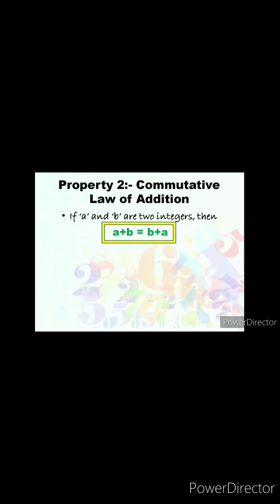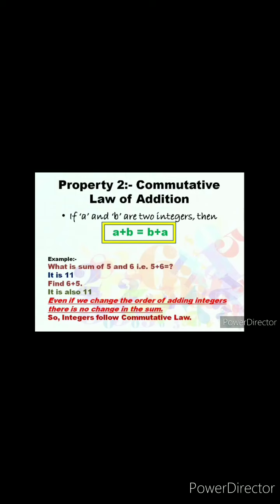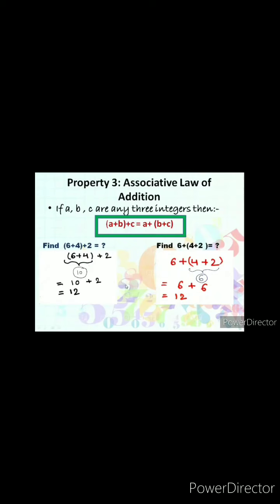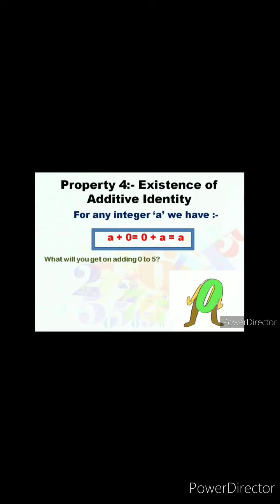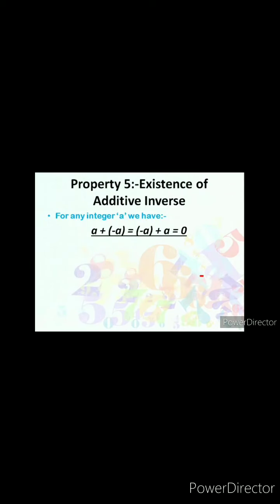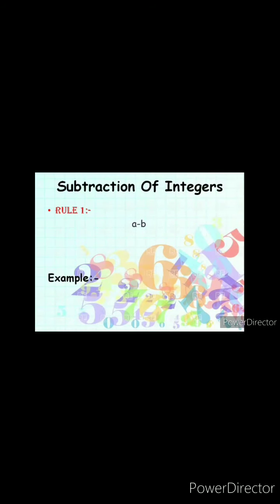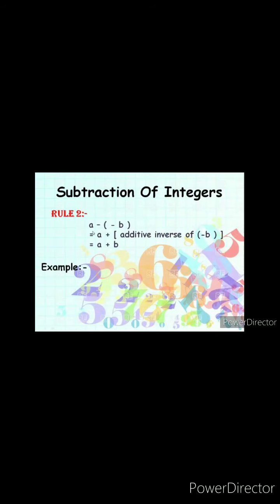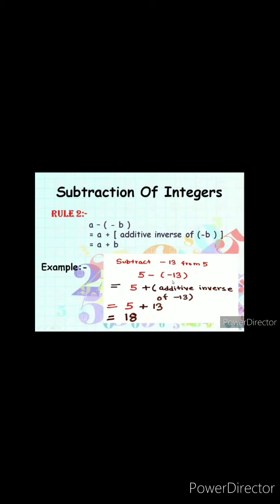MATHEMATICS CHAPTER - INTEGERS ( part - 2 )